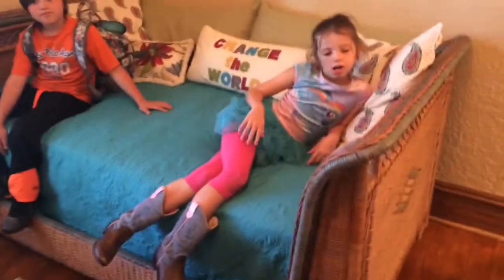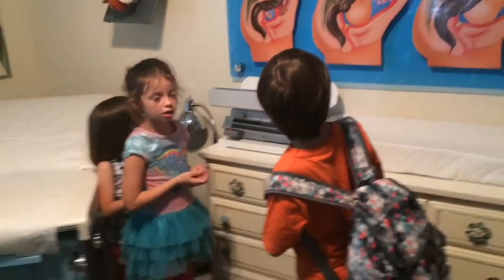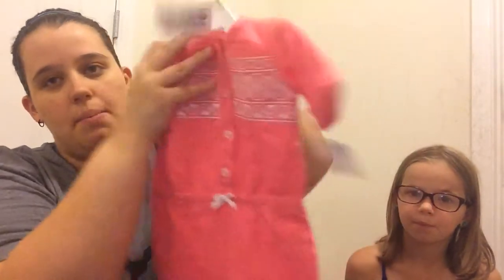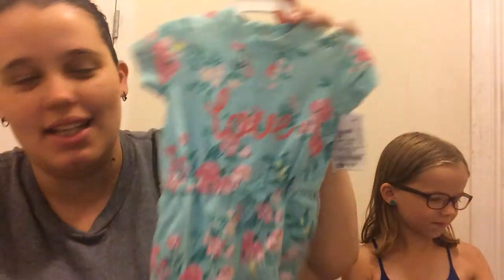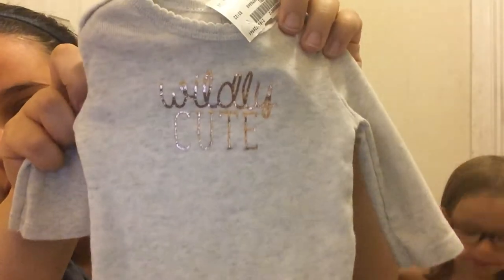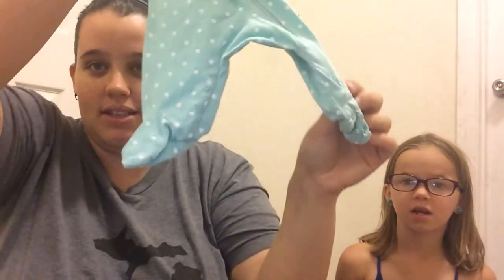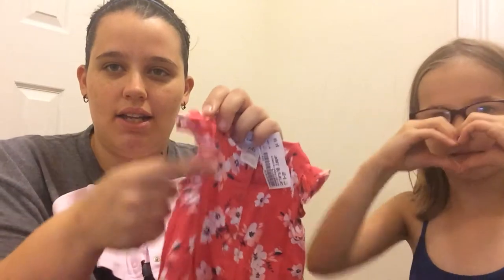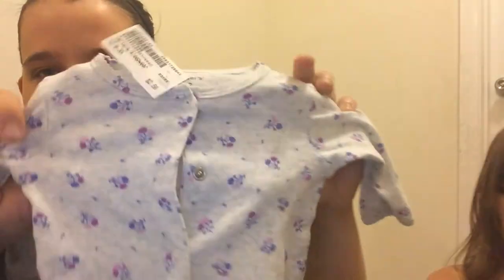22 week Baby Update | Once Upon a Child Haul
22 weeks pregnant! Doing very well! Pretty much all my icky symptoms have left and I'm doing a lot better! Getting a lot of energy back and feeling the nesting feeling. Getting busy cleaning and getting stuff ready for baby girl! Next week We're doing the Controversial Parenting Tag and I'll be wrapping in my Mom Life Q&A so if you have any questions for me drop them below!! Also coming up is Plus size Pregnancy Q&A so if you have any questions for me ask away! Don't be shy! I've had 3 Plus Size pregnancies so I'm sure I can answer most of your questions!

Hi I'm Tabitha and I can't wait to get to know you better! This channel will be about my life as a young wife, mother to many, and a flawed follower of Christ!

My amazing husband Robert and I have been married 7 years (together 9). We have 5 beautiful blessings Aiden (10), Nova (8), Kelsie (7), Ezra (5), Jasper (2), and another Baby GIRL on the way November 2017! We are a military family and I homeschool our kiddos! We are a busy family and this channel will be a way to share with others how juggling being a mom, an army wife, homeschooling, and my faith can be crazy but it's worth every minute!

Favorite Quote:
"If you think my hands are full, you should see my heart"